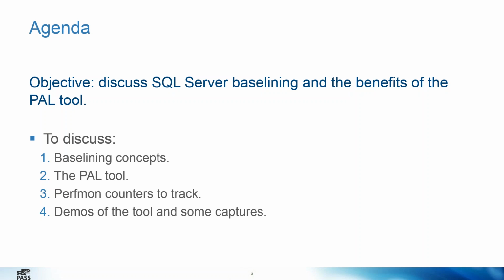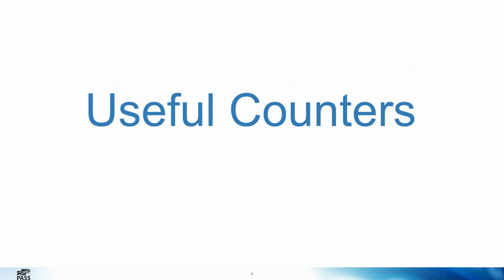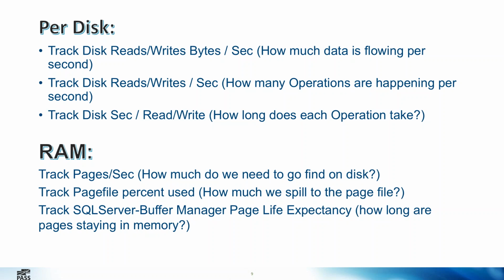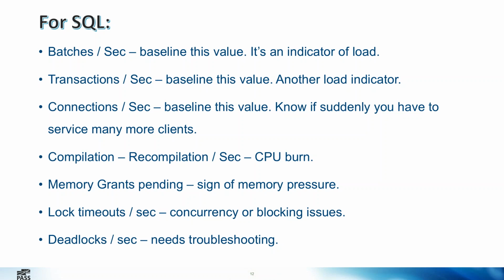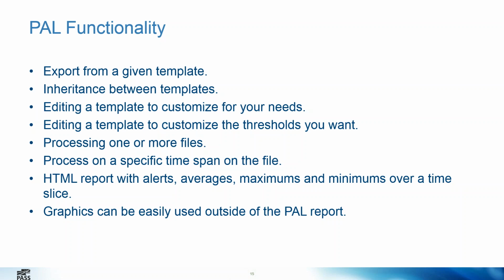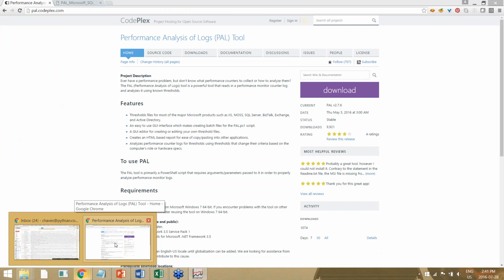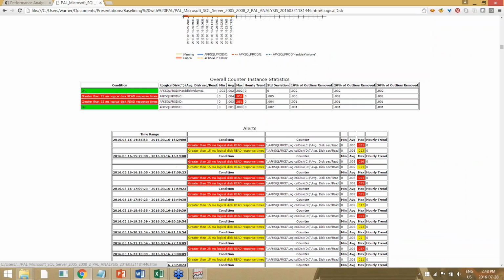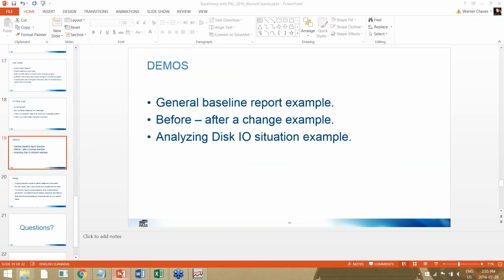2016 07 28 12 04 Baselining and Performance Comparison with PAL